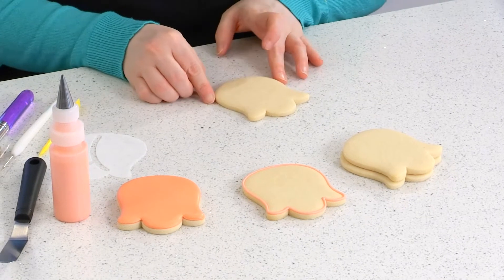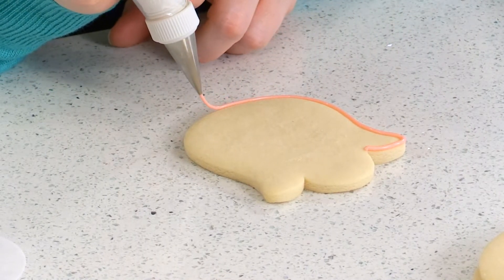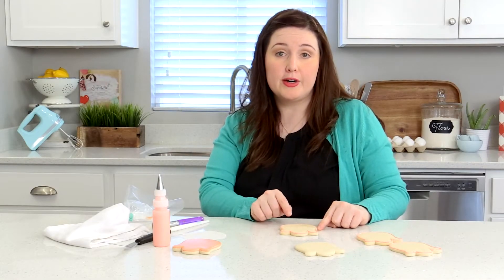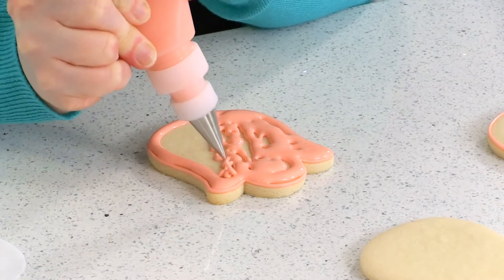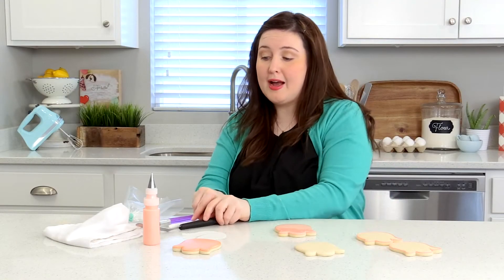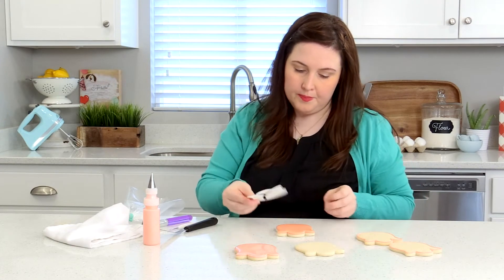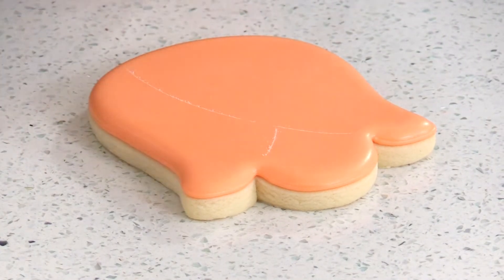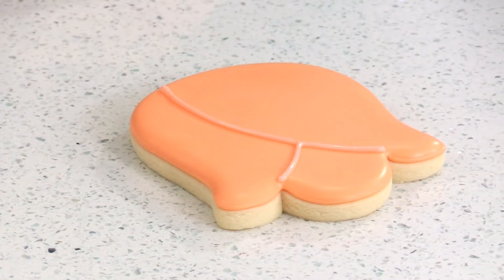Flower Cookie Decorating | Michaels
Turn your cookies into a work of art. The Sweet Sugarbelle shows you the basics of icing a cookie. Get everything you need for cookie decorating

This video will take you through:
0:10 - Outlining the Cookie
1:10 - Covering the Cookie with Flood Icing
2:25 - Adding the Top Detail

Show us your creations with MakeItWithMichaels!